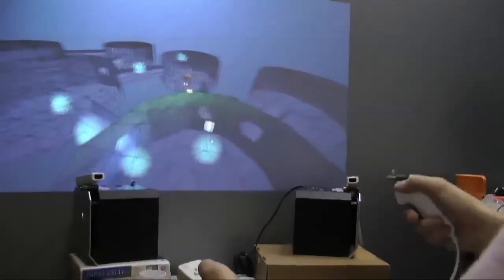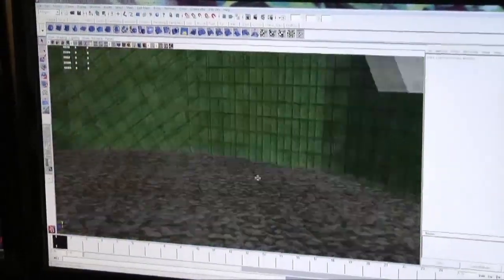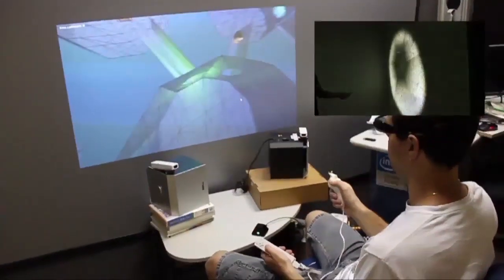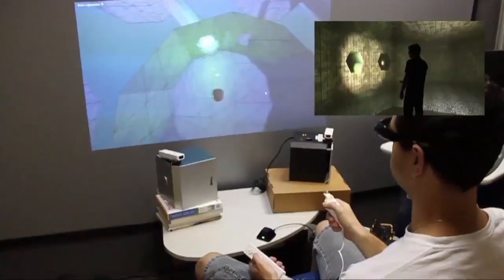Point And Go - 3º Place 3DUI Contest 2012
Point and Go: Exploring 3D Virtual Environments
3º Lugar no 3DUI Contest 2012